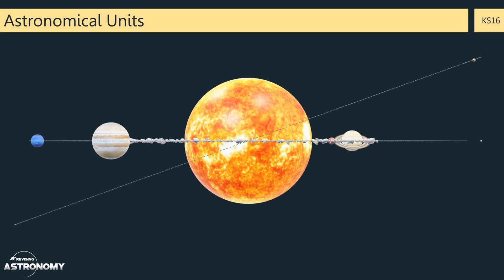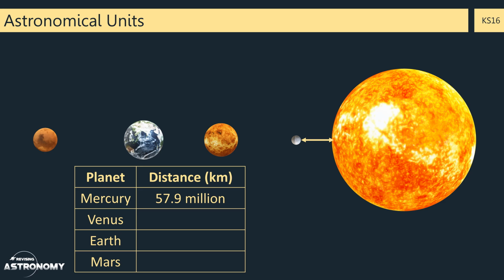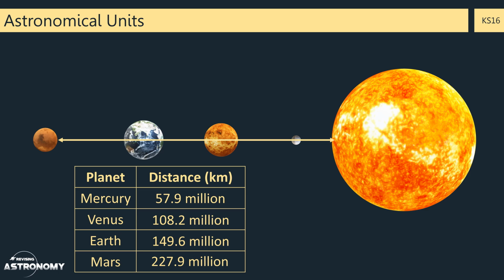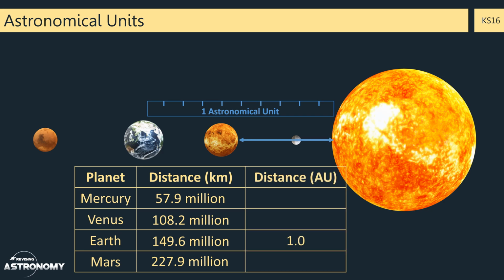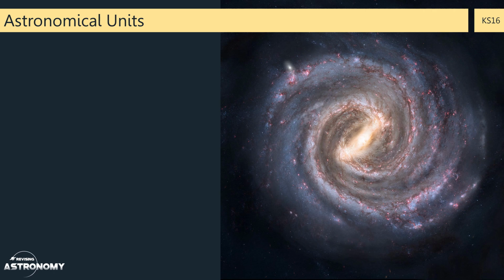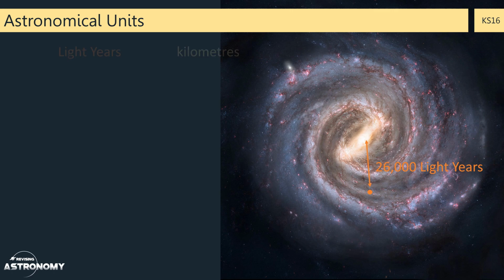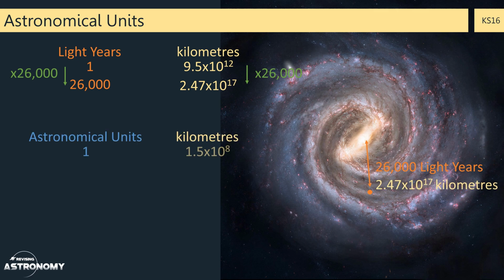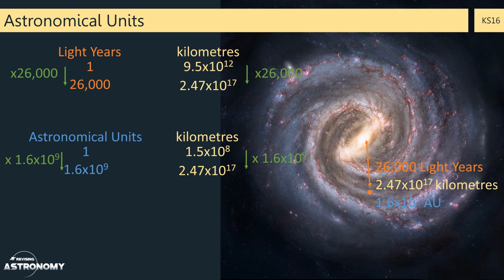Key Skill 16: Astronomical Units How To